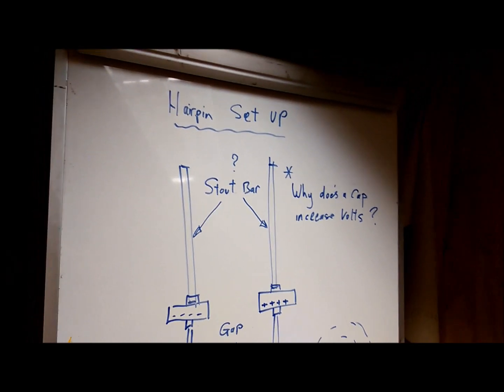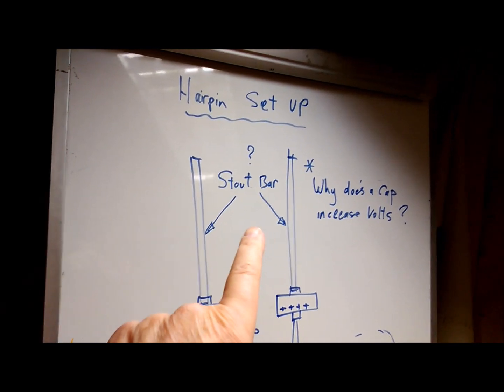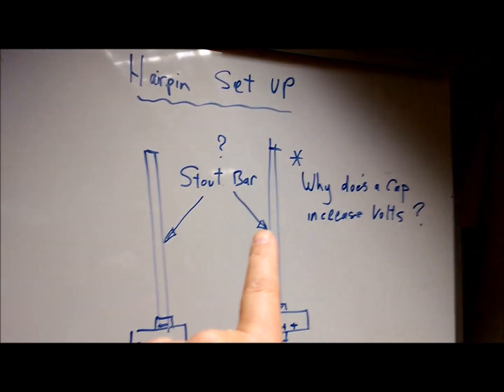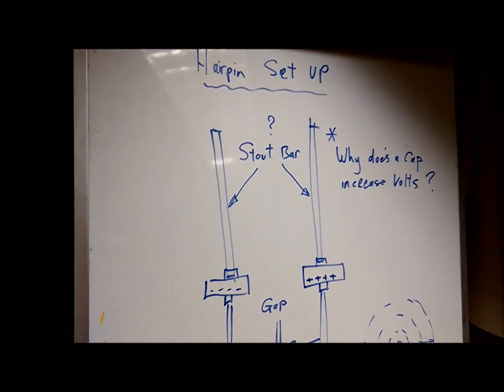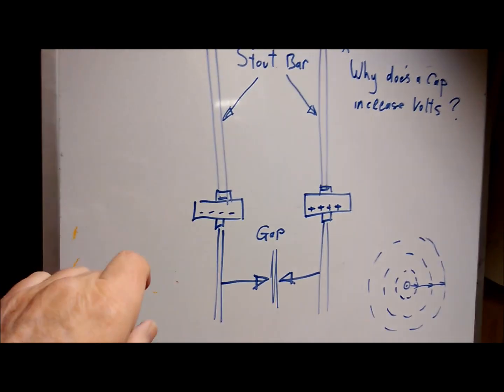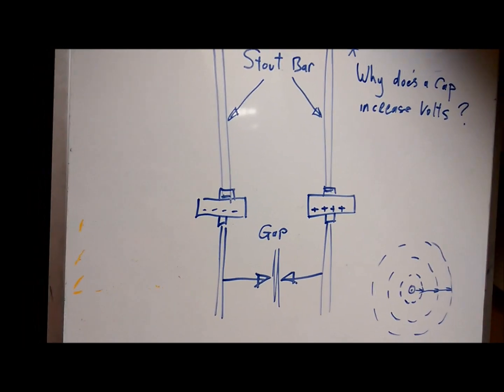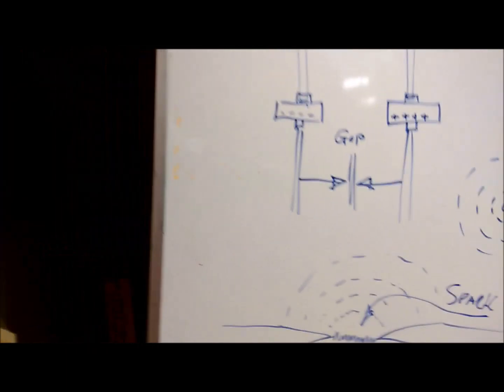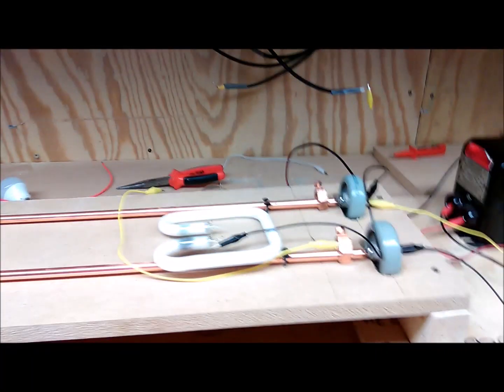Electrons do not exist ( Nikola Tesla Hairpin Circuit )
Credit to Nikola Tesla’s Showcase “Stout Bar Hairpin Circuit”

HV has blasted my mobile phone, however I think the message came across. A/C is Dielectric discharge.

In this video I share with you my updated knowledge of the works of Nikola Tesla to my understanding (Work still in progress).

*Please note, it is only my opinion & belief in Tesla’s teachings.

*So A/C electric is nothing more than continuous lighting bolt positive & negative discharge at 50 / 60hz. However the duality of the “Spark” / “Event” means that two events happen at the same time at 90 degrees to each other. One being a Hz wave the other “Scalar” this is what damaged my phone at close range. You may notice with other videos a distortion of both video & audio recordings while filming (Scalar).
Summary
*AC electric is like static electric potential in a regulated (Alternating) vibrating timeframe or field.
The duality is Hz & Scalar, liken to; you see the light then hear the thunder. … DC